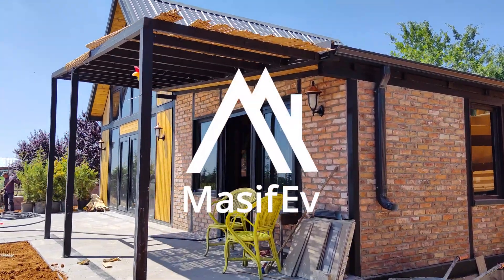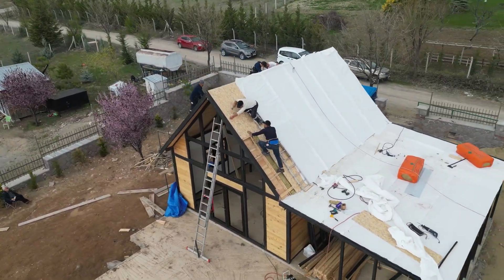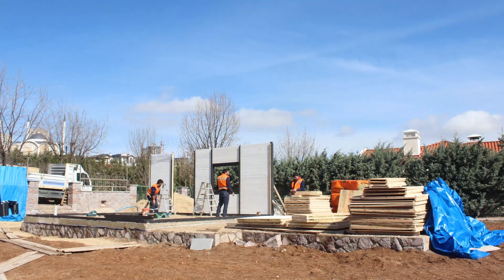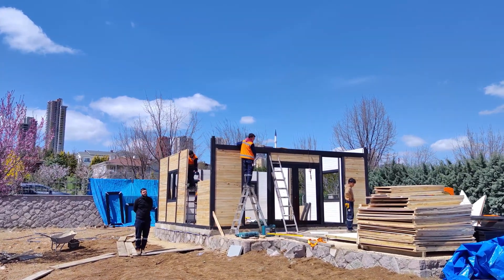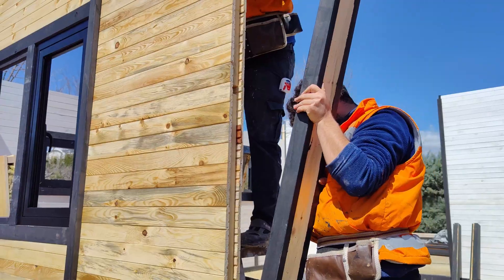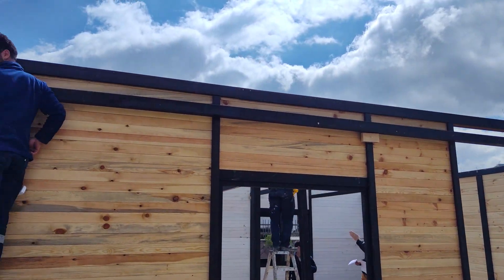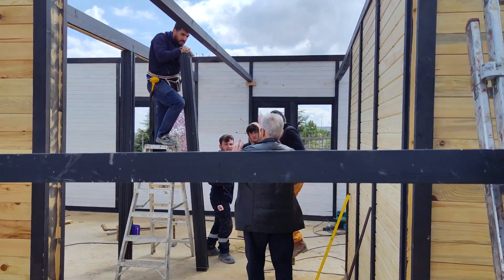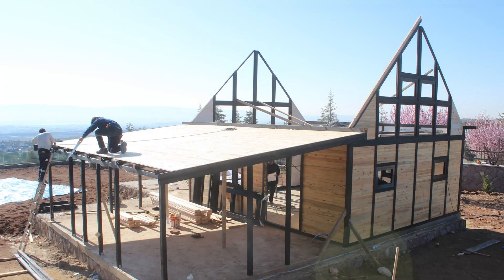Building Cabin from the very Start to Finish , Retreat Wooden House Build step by step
🏡 Embark on an awe-inspiring journey with us as we unfold the meticulous artistry behind constructing a stunning prefabricated cabin frame. In this video, we'll guide you through each intricate step of the process, unveiling a captivating fusion of aesthetics, functionality, and sustainable design. From laying the foundation to crafting an ancient brick wall, witness the transformation of raw materials into an architectural masterpiece that promises warmth, charm, and lasting memories.

🔨 Our journey begins with the essential foundation leveling—a critical step that sets the stage for the entire construction. As we delve deeper, you'll be introduced to our remarkable model—a two-bedroom cabin encompassing 828 square feet on the entrance level, 215 square feet on the loft floor, and a generous 322-square-foot deck adorned with an inviting arbor. This thoughtfully designed space culminates in a total 1365-square-foot cabin.

🔧 Watch in awe as columns and prefabricated wall panels seamlessly converge, demonstrating the harmonious marriage of engineering precision and captivating aesthetics. Discover the meticulous placement of strong and supportive beams, reflecting our unwavering commitment to detail.

🪚 The delicate dance of joinery comes to life as windows and doors find their rightful places, merging flawlessly with the cabin's overarching design. Dive into the symphony of our cabin's intricate details—a synthesis of timeless aesthetics and modern functionality, all while being mindful of budget and environmental considerations.

🏞️ Expand your horizons with the framework of our extended living room, explore the heights of the meticulously crafted loft and gallery spaces, and witness the crowning achievement—the construction of a secure and inviting roof. Experience the meticulous layering of moisture barriers, insulation, and OSB that guarantees not only protection but also a sustainable haven.

🏗️ Our journey concludes with a touch of history—the crafting of an ancient brick wall. This nod to the past, blended with a visionary outlook for the future, imparts a distinctive charm to our cabin—a true testament to the synergy of old-world allure and modern innovation.

Join us on this mesmerizing expedition into the creation of our prefabricated cabin masterpiece. Get ready to be inspired by the power of architectural creativity and craftsmanship as we build a dream retreat from a prefabricated kit."

0:00  Intro
0:19 Foundation Leveling
0:29 Site and Model Introduction
1:02 Column and Wall Panel Assembly
2:10 Beam Assembly
2:26 Joinery and Fittings
3:03 Model Details
4:00 Extended Living Room Framework
5:11 Loft and Gallery Crafting
6:31 Roof Construction
8:20 Roofing Details
9:03 Ancient Brick Wall Creation